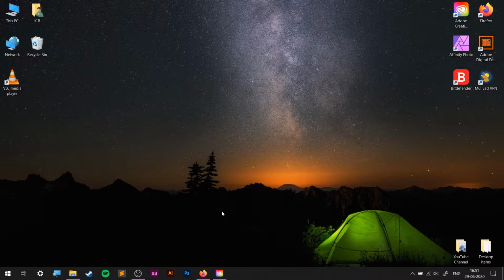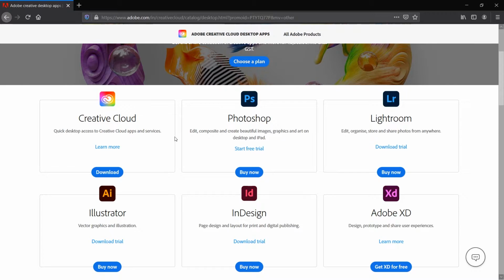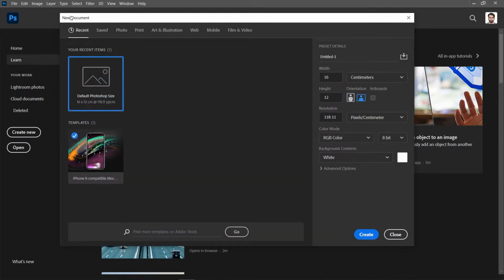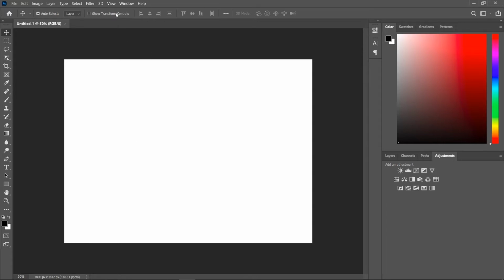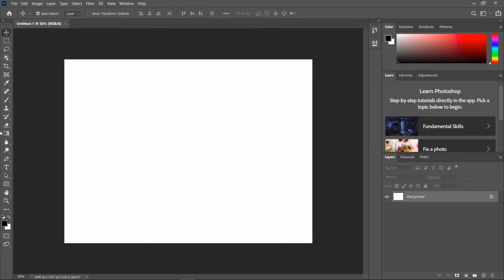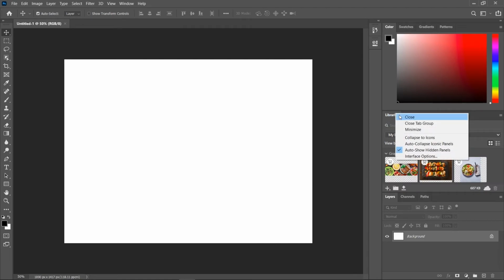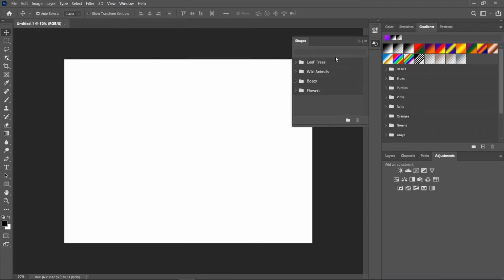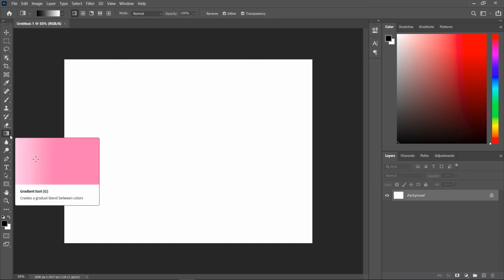Photoshop Basics : Understanding The Interface in 2020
Do you want to learn Adobe Photoshop, but don't know where to start?. Well, this video might just be what you are looking for!.

This video is the first in a series that will help you learn and practice the basics of Adobe Photoshop. You will get to understand how Photoshop works and how you can use it on your own design or photo-editing project.